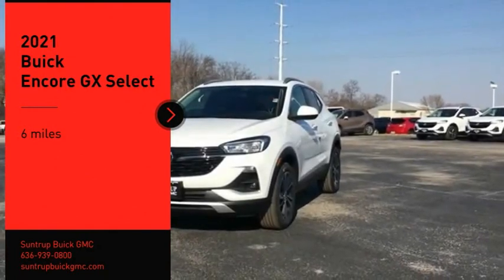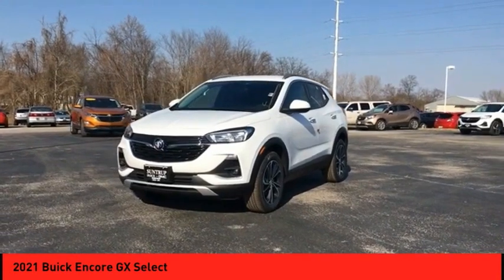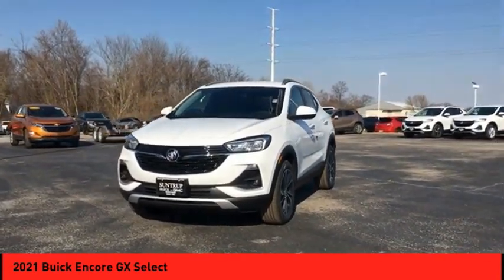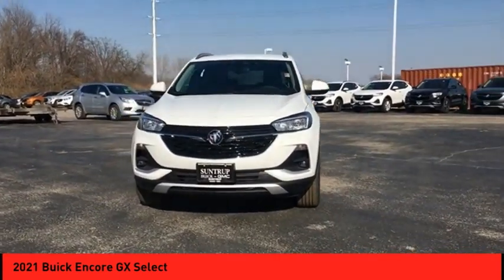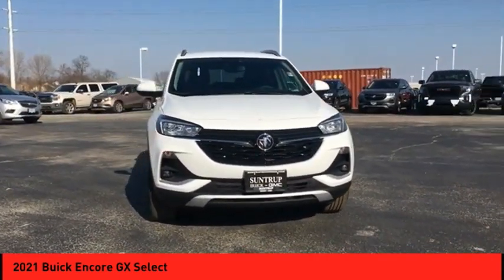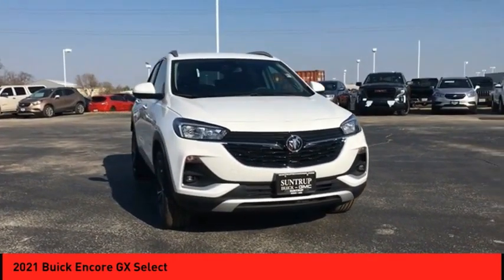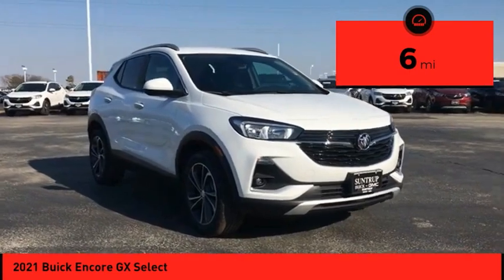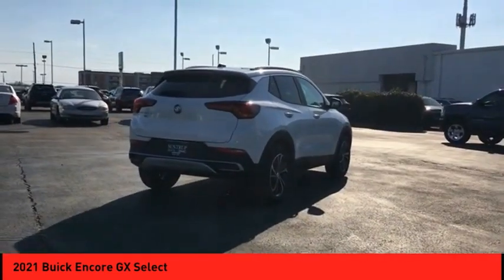2021 Buick Encore GX St. Peters MO 26086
2021 Buick Encore GX Select

This Summit White 2021 Buick Encore GX Select might be just the crossover for you.  You can trust this crossover because it has a crash test rating of 5 out of 5 stars!  For a good-looking vehicle from the inside out, this crossover features a ravishing summit white exterior along with an ebony interior.  This is the vehicle you have been waiting for! Purchase your vehicle completely online and WE'LL DELIVER it to your home!* After market Equipment may not be reflected in the price above**Price does not include $199 painted pinstripe were applicable, Processing fee of $199, Tax, Title or License.